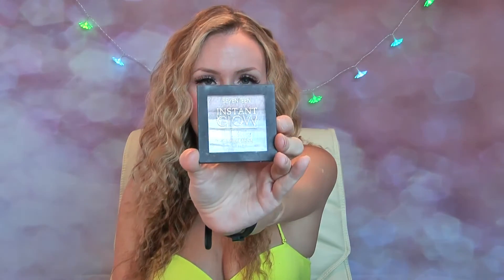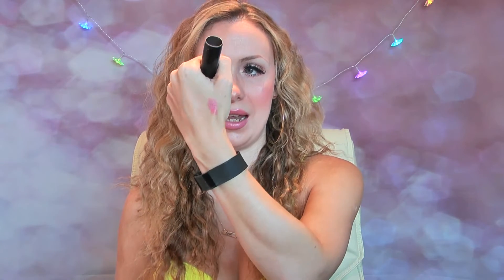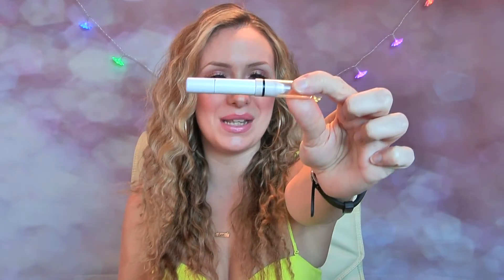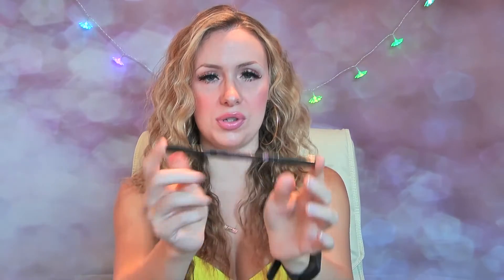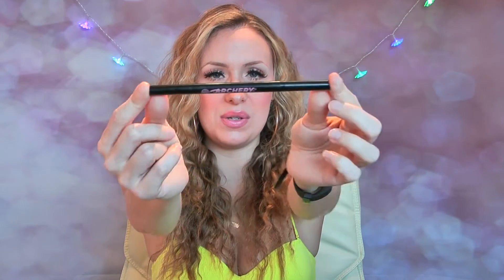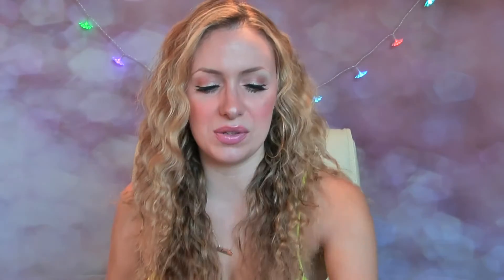July 2015 Beauty & Product Favourites ~ Monthly Favourites, Makeup, Skincare & Wax Melt Favourites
Hi Everyone,

Hope you all enjoy my beauty & product favourites for the month of July 2015. I have some skincare, hair care, makeup & wax melts all in here for you :)